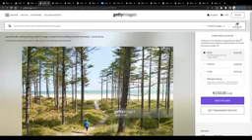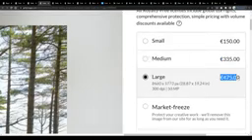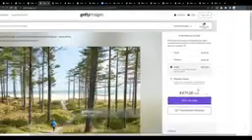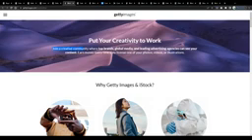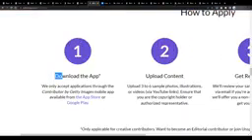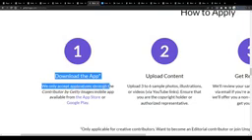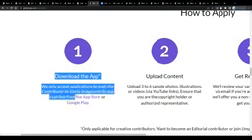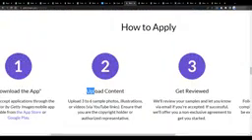How to make money by selling photos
- "From Camera to Cash: A Step-by-Step Guide to Selling Photos"
- "Profit from Your Passion: Selling Photos for Money"
- "Picture Perfect Profits: How to Sell Your Pho
1. *Introduction to Selling Photos*
    - Overview of the market for selling photos
    - Types of photos in demand (e.g., stock photos, event photos, portraits)
2. *Building Your Portfolio*
    - Tips for building a portfolio of high-quality photos
    - Importance of consistency and versatility
3. *Understanding Stock Photo Websites*
    - Overview of popular stock photo websites (e.g., Shutterstock, iStock, Adobe Stock)
    - How to upload and sell your photos on these platforms
4. *Pricing and Licensing*
    - Importance of licensing agreements and contracts
5. *Marketing Your Photos*
    - Strategies for promoting your photos and attracting buyers
    - Use of social media, online communities, and collaborations
6. *Additional Income Streams*
    - Tips for selling photos through other channels (e.g., prints, licensing for commercial use)
    - Importance of diversifying your income streams
7. *Conclusion*
    - Recap of key takeaways for selling photos successfully
    - Encouragement to keep learning and improving your craft

Visuals and Graphics:
- Incorporate high-quality images and videos of photography techniques and equipment
- Use animations and transitions to enhance the viewing experience
- Include screenshots of stock photo websites and marketing tools

Music and Soundtrack:
- Upbeat and inspiring background music to match the creative energy of photography

Call-to-Action:
- Provide links to additional resources, such as photography courses, equipment reviews, and stock photo websites

Potential Collaborations:
- Partner with photographers or influencers to showcase their work and share their experiences
- Collaborate with stock photo websites or photography equipment companies to promote their products and services

Some popular stock photo websites to feature in your video [1][3][7]:
* *Shutterstock*: One of the largest stock photo websites, with a vast library of images
* *iStock*: A popular platform for stock photos, illustrations, and videos
* *Adobe Stock*: A stock photo service integrated with Adobe Creative Cloud, offering a wide range of images and videos.funny fashiondesign kampala #funny